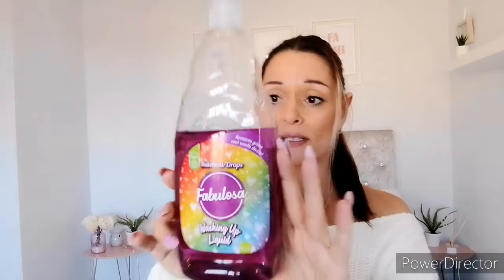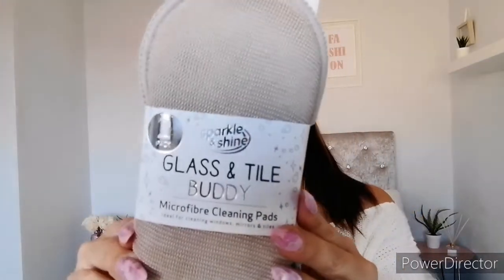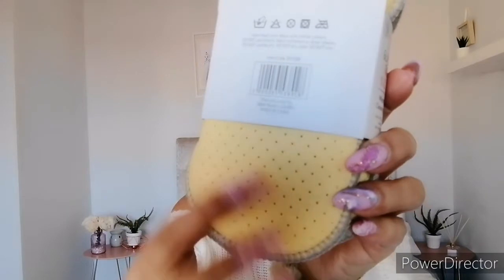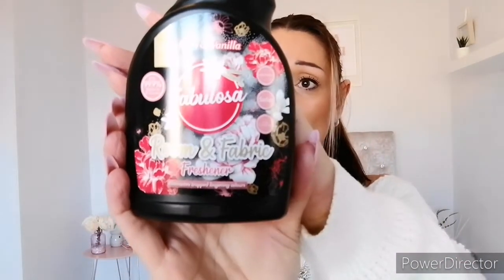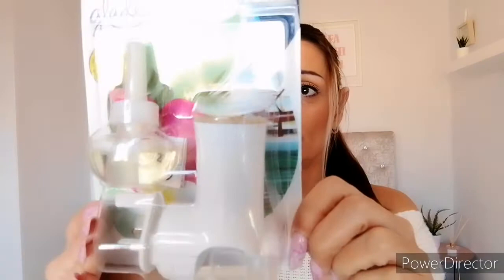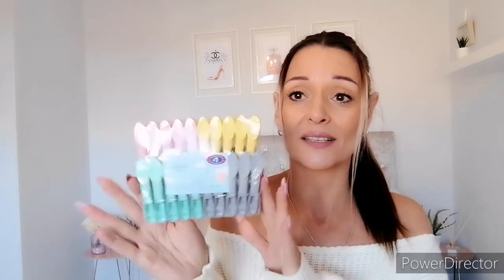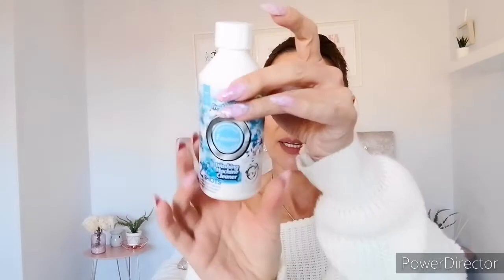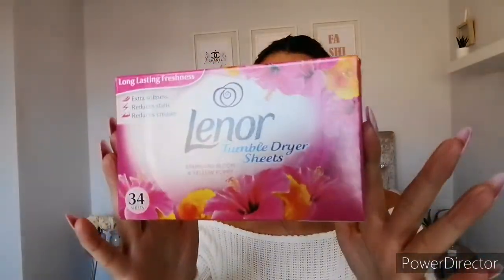SPRING ESSENTIALS B&M HAUL / APRIL 2021 / Cleaning Haul 🌼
Take care guys see you all Sunday.
                                          💖X💖